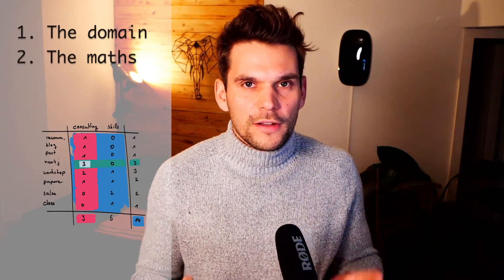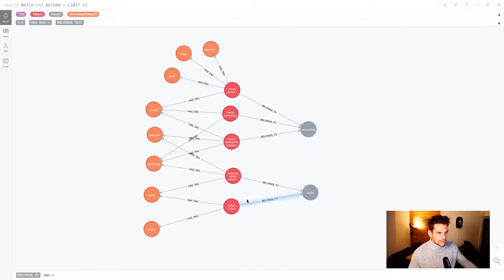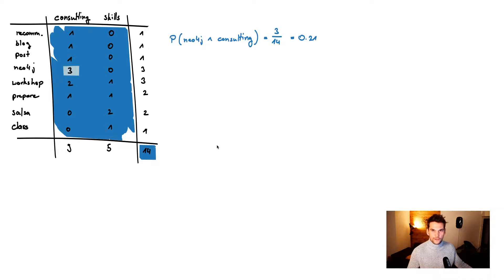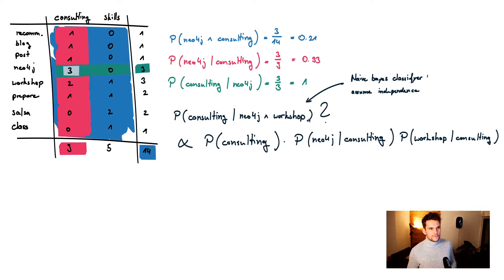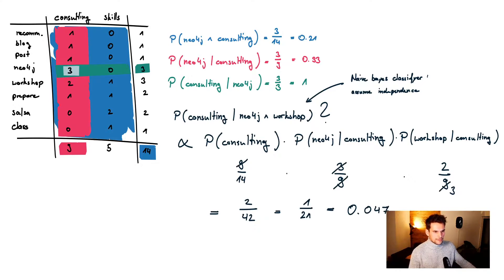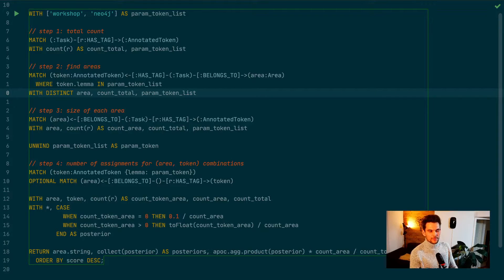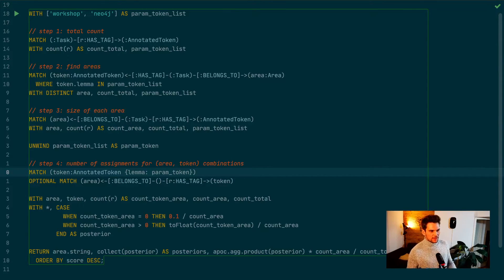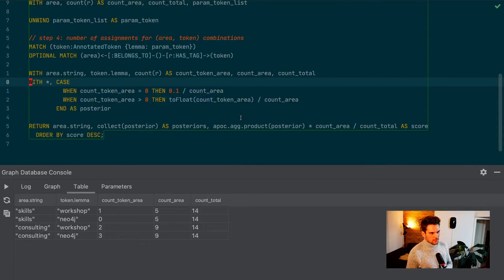How to build a powerful recommendation engine in Neo4j - Naiive Bayes Classification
Learn how to create a powerful recommendation engine directly in Neo4j.

The demonstrated approach is based on a Naive Bayes Classification.

I will walk you through all steps:
- Description of the domain (our working example)
- Introduction of Naive Bayes classifiers
- Walk-through the cypher query step-by-step